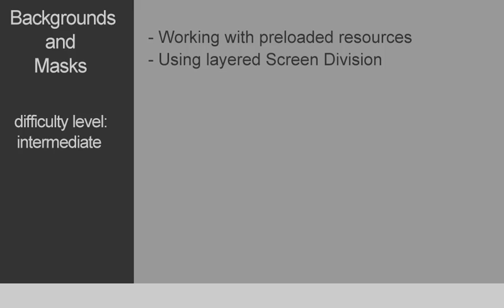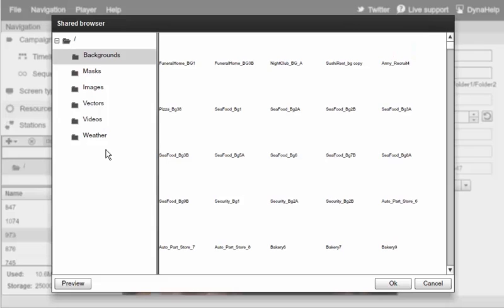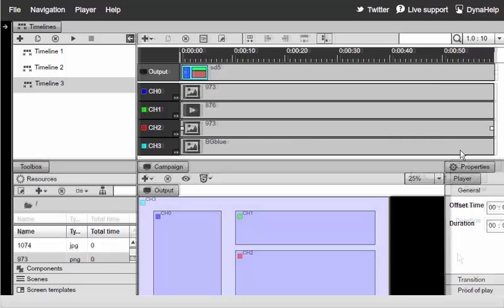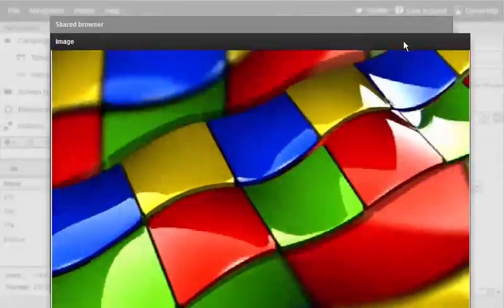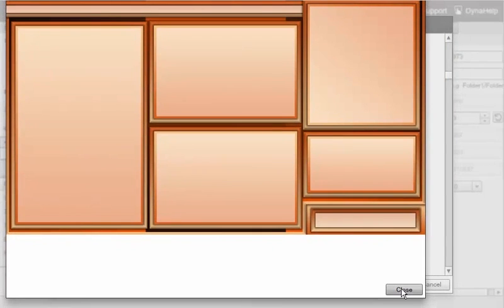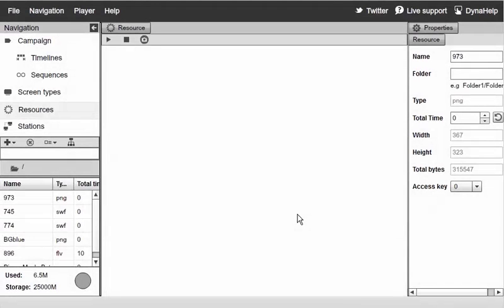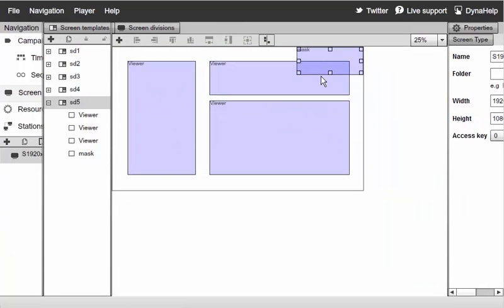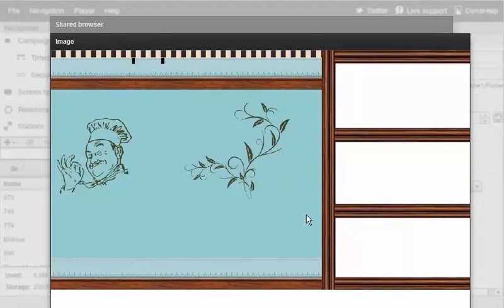03 Backgroungs and Masks